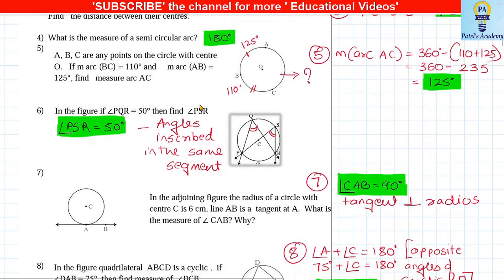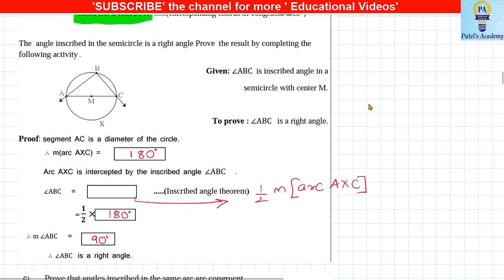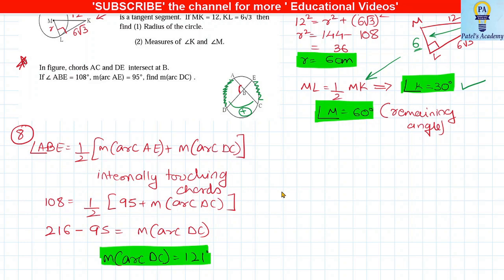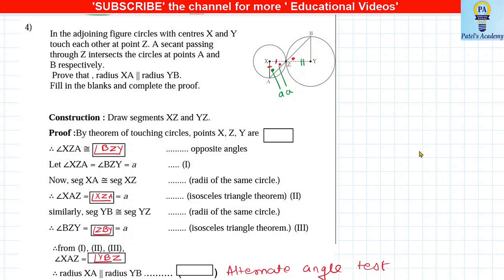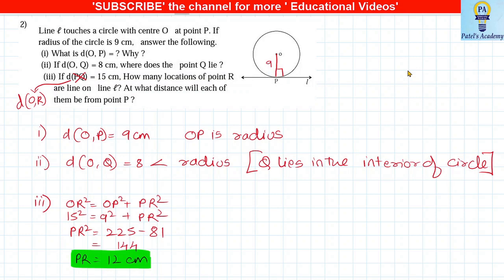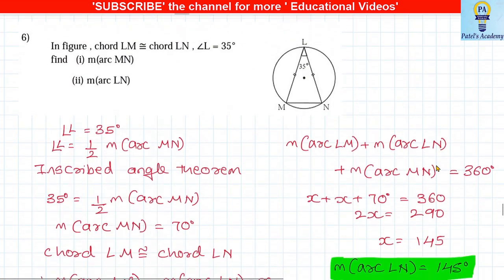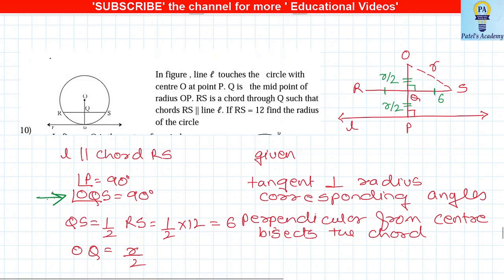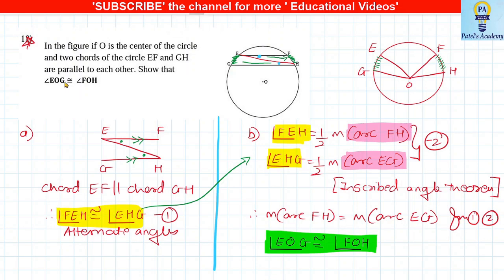Question Bank | Geometry Chapter-3 | Circles (Part 1)